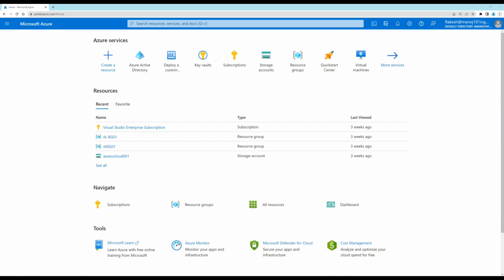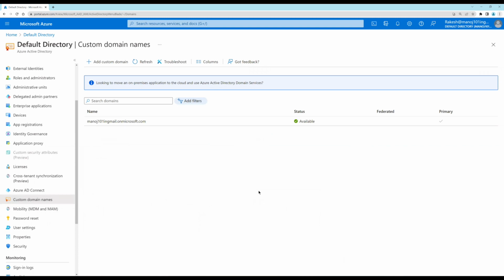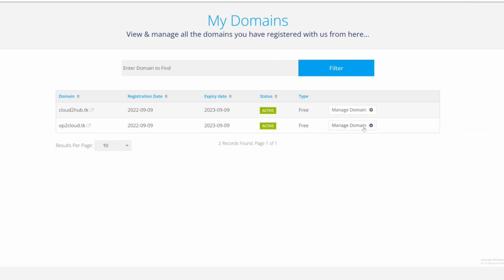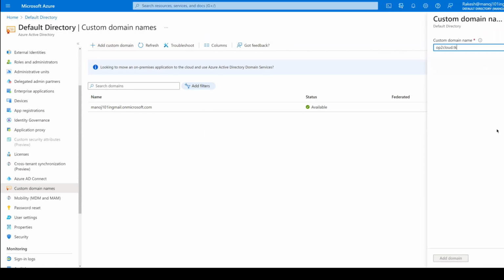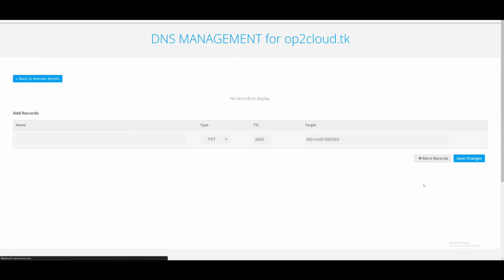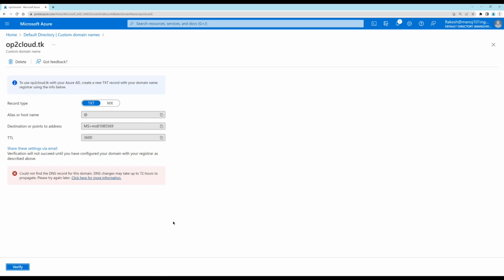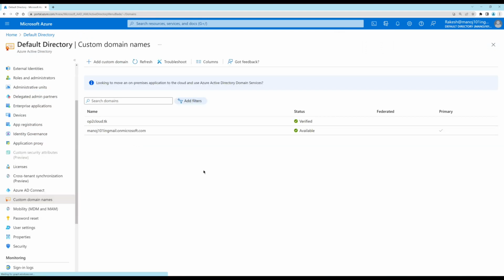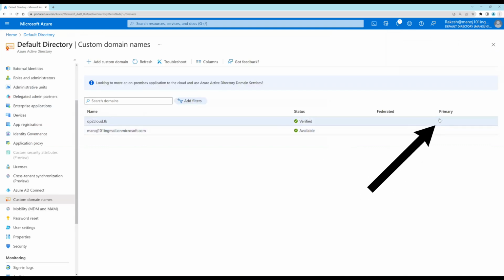How to Add a Custom Domain in Azure Active Directory | Azure Active Directory Tutorial AZ-104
azure customdomain azuretraining Step by Step Tutorial to Explain the Steps to Add a Custom Domain Name in Azure Active Directory.